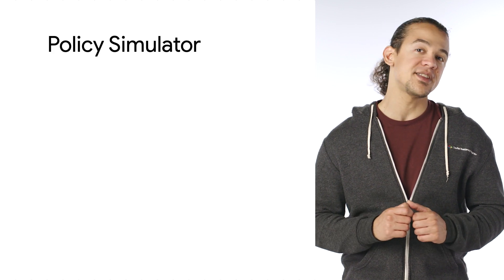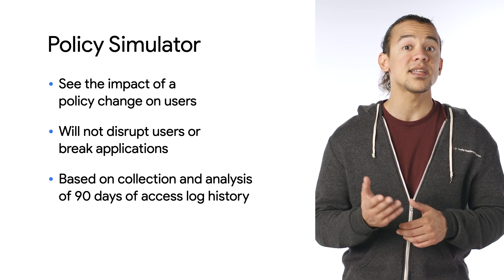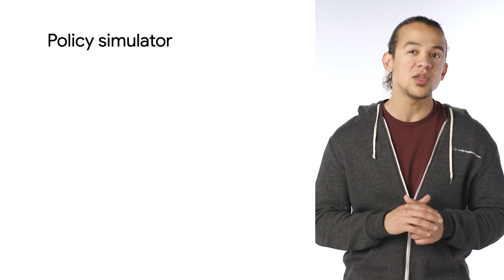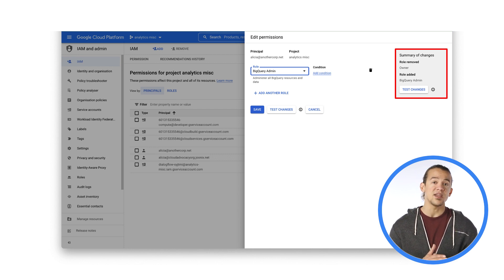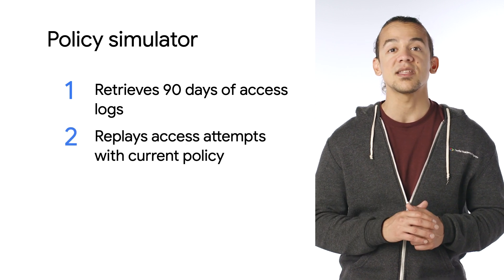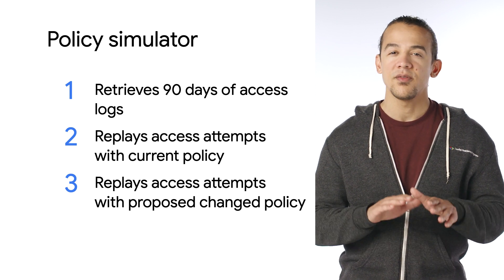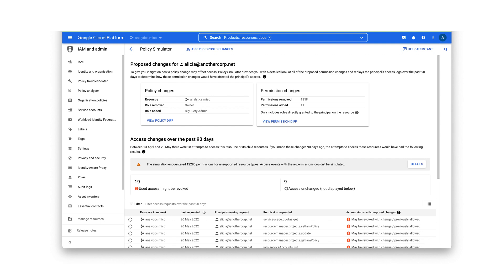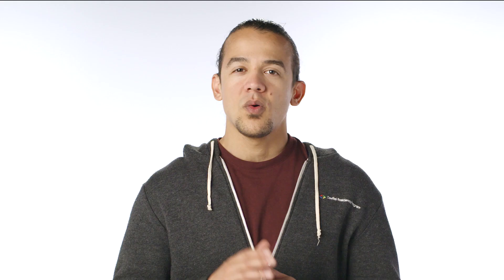Safe policy rollouts with Policy Simulator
How can you be certain that pushing changes to access policies won’t break production? Policy Simulator helps you test future impacts of new access policy changes, all without disrupting developer productivity or breaking production.